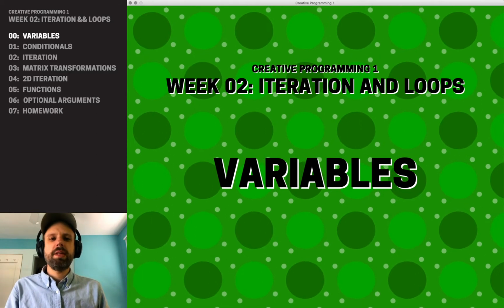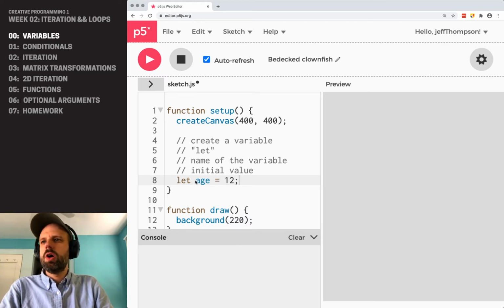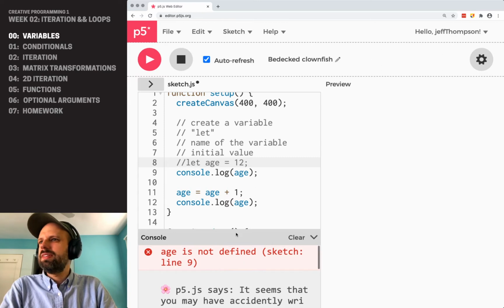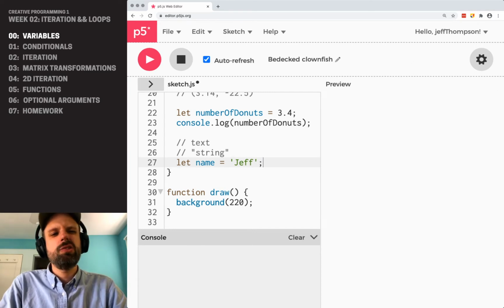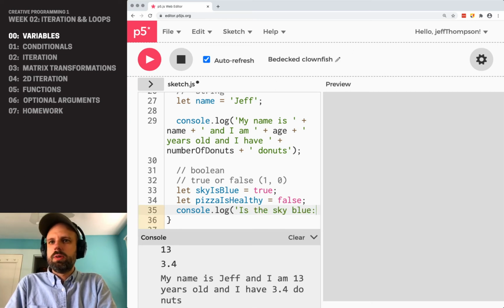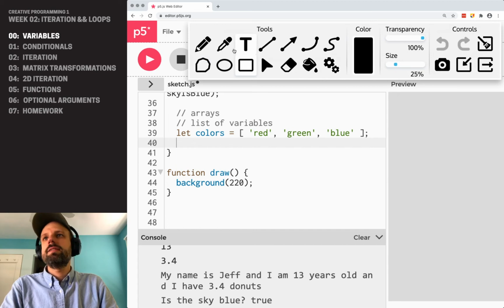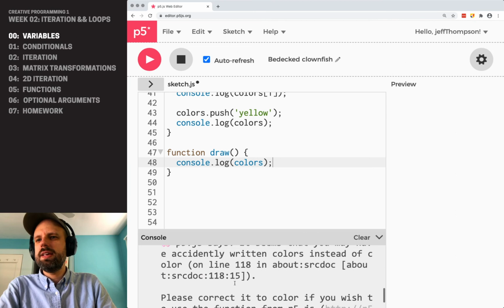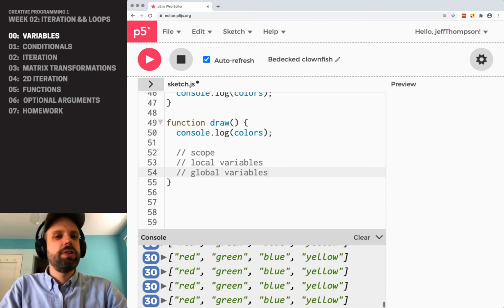CP1: Iteration && Loops in P5JS – Variables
Variables are an incredibly useful tool for programming: they let us take a value (a number, some text, etc) and give it a name. This means we can refer to that value by name (easier to understand), easily change that value anywhere it's used in our program, and to have that value change over time.

We've already used two variables: width and height. These are defined as the size of the screen when we use the createCanvas() command!

Unlike many programming languages, in Javascript (which p5.js is built on), we do not have to specify the type of value that the variable holds – nice! This is called "dynamic typing" as opposed to languages like Java and C++ which are "strongly typed." We'll talk more about the differences between and affordances created by different programming languages during the Critical Code Studies week.